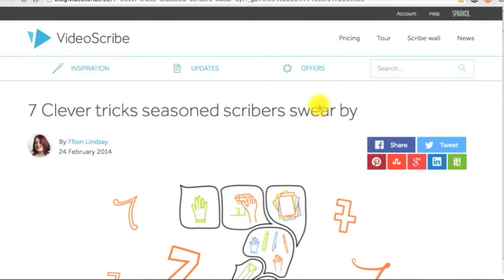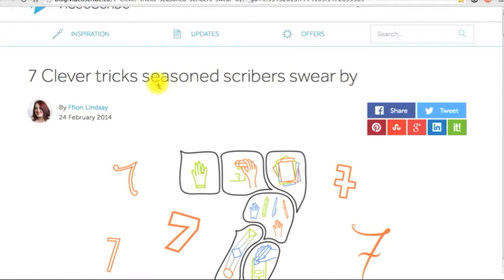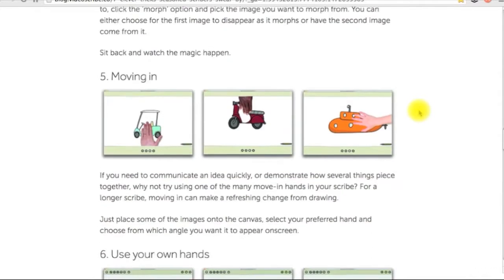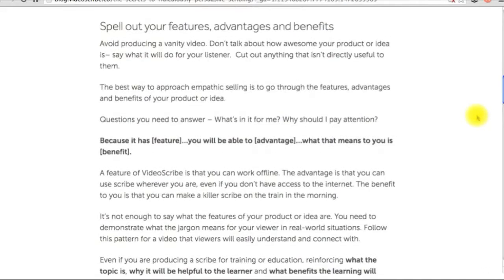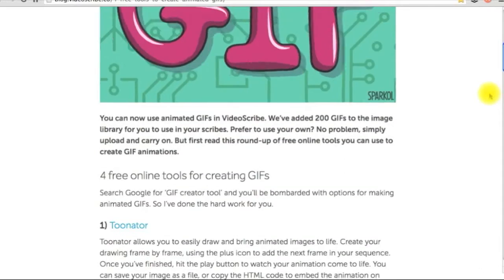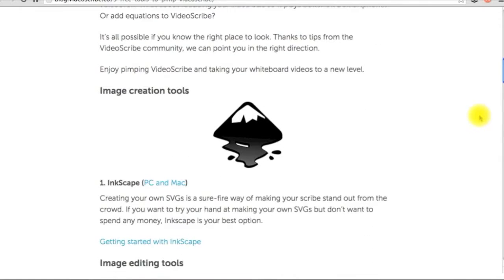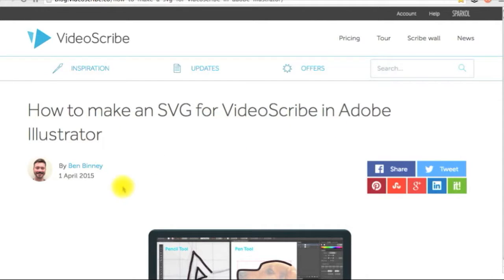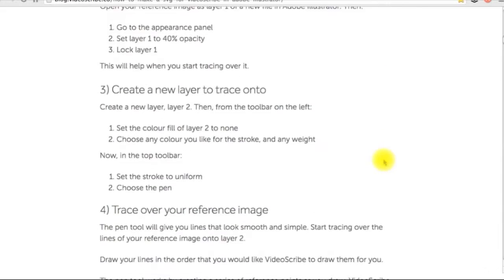Useful Resources to Enrich Your Scribe